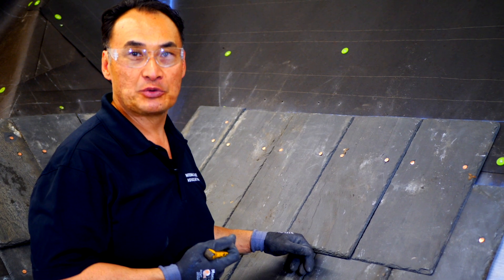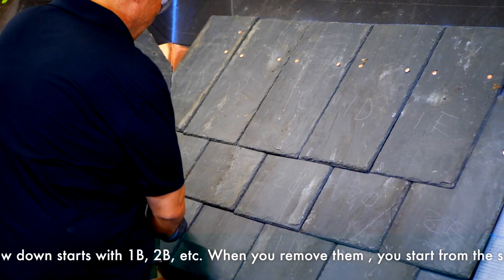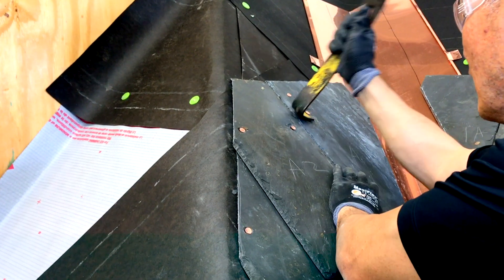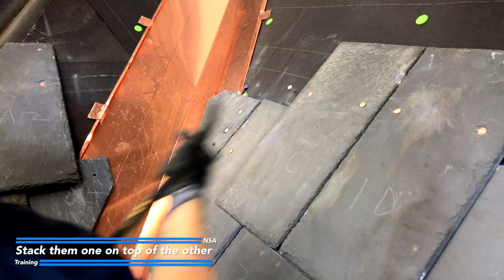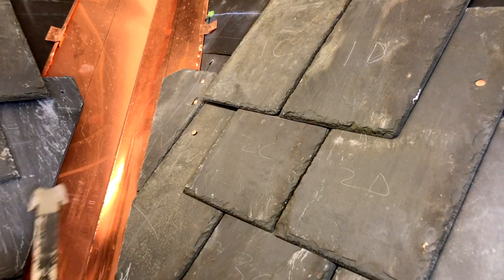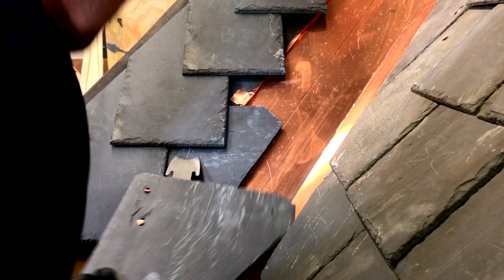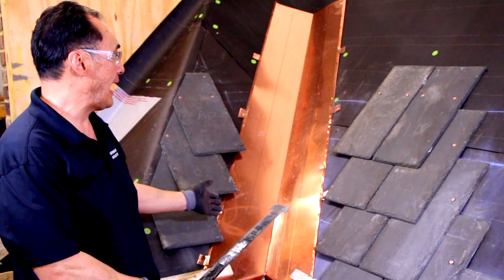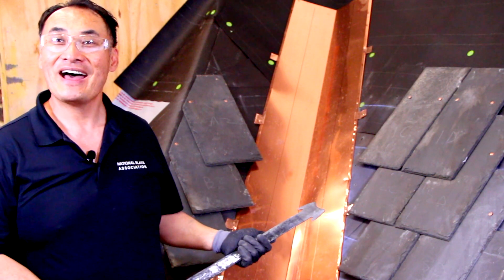NSA Slate Roof Installation - Open Valley Replacement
John Chan of the National Slate Association will explain the details involved replacing slate in an open valley. Please refer to page 97-100 of the NSA Manual for further information.

An open valley with a W-section, or an inverted V, should be used when the pitch of one roof slope adjacent to the valley is greater than the other, or when the roof area drained on one side of the valley is significantly greater than the other side.